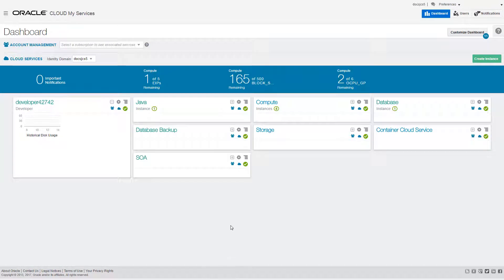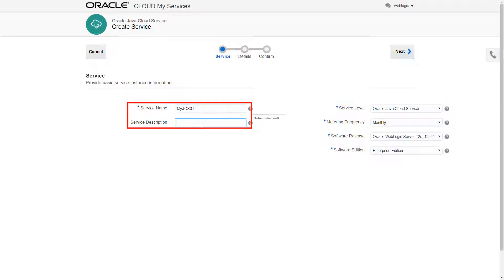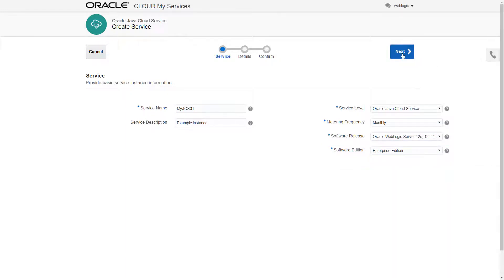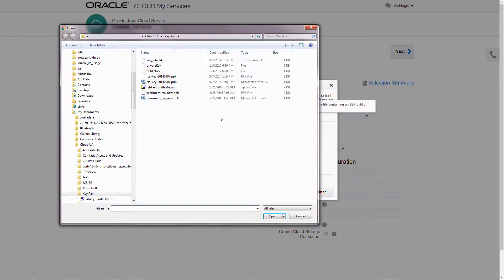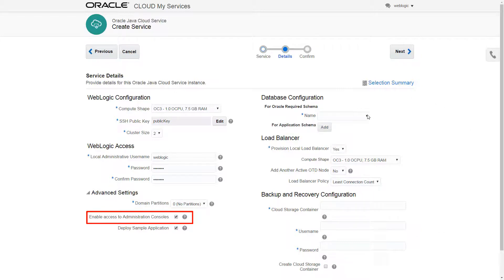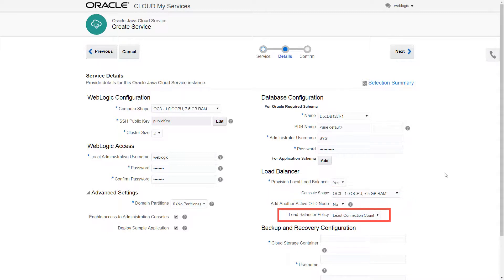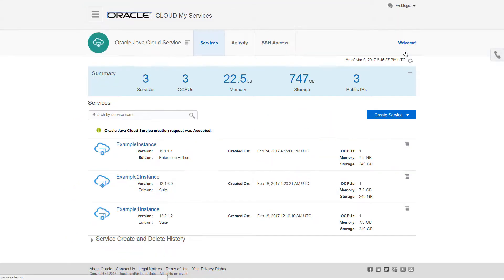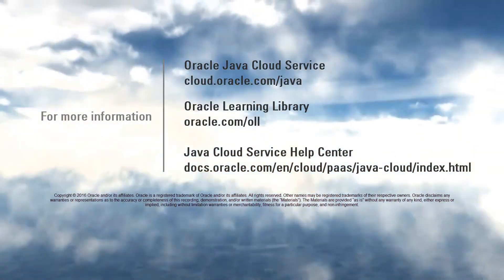Create a Custom Java Cloud Service Instance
This video shows you how to create--or "provision"--a custom Oracle Java Cloud Service instance by using the Java Cloud Service console.

Notice: Oracle develops its cloud services in an agile manner and makes rapid changes to meet our users' needs. Therefore this video might not reflect all of the changes since the last update to this service. For the very latest information, please visit the links provided at the end of this presentation.

1080p/720p HD.